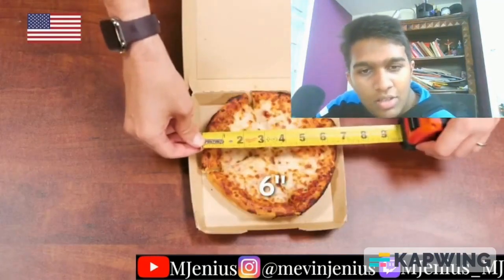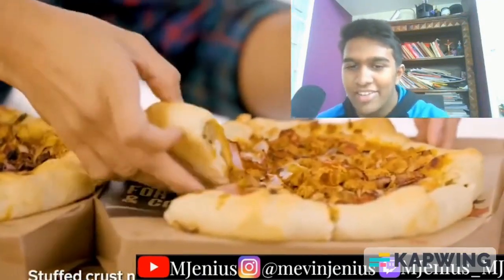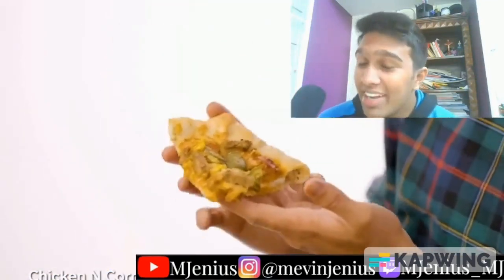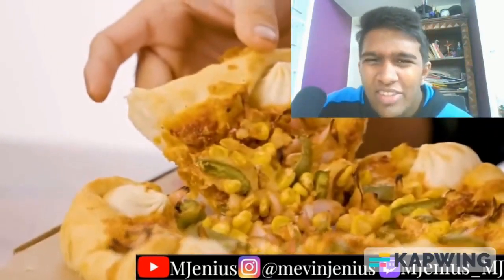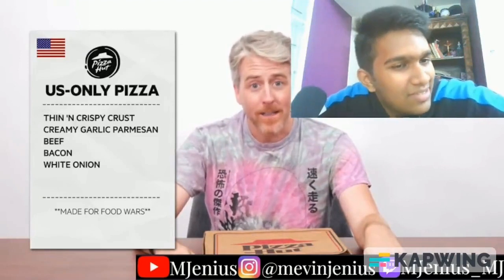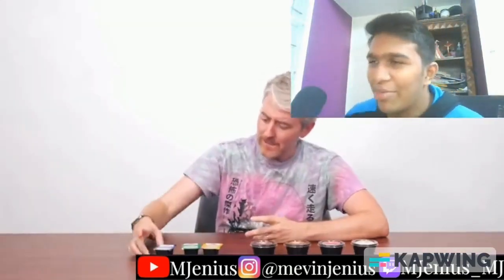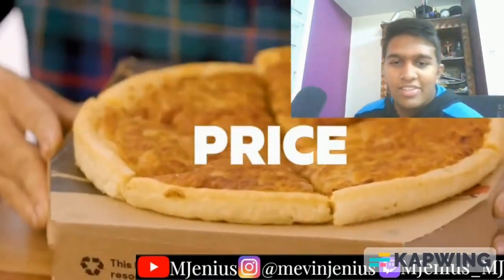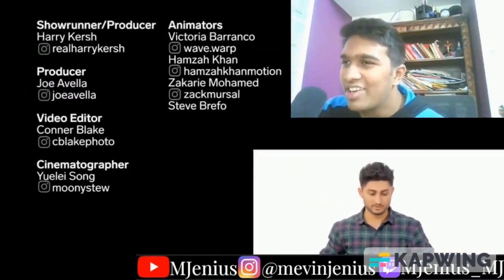REACTING TO FOOD WARS - US VS INDIA PIZZA HUT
Great video from Food Insider about Pizza Hut in US vs India,Food Wars is great
I am Indian which is the main reason I am reacting to this video
Recorded With Streamlabs OBS
Edited With Shotcut & Kawing